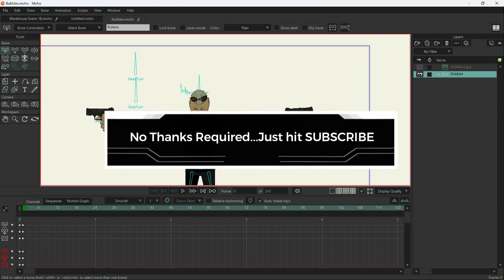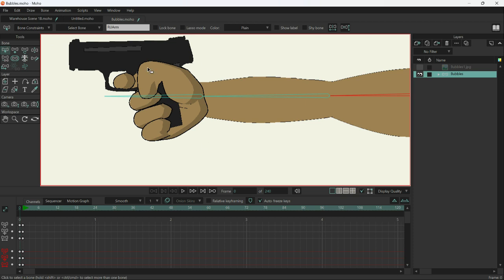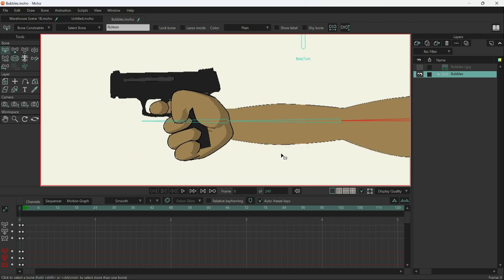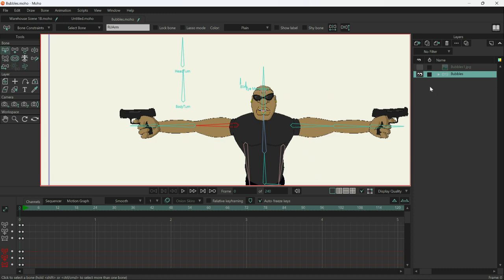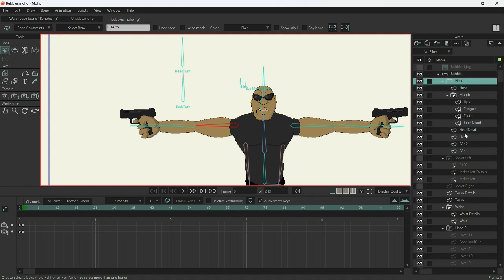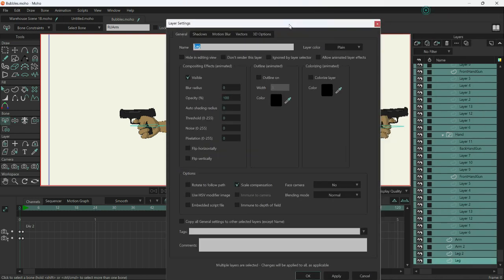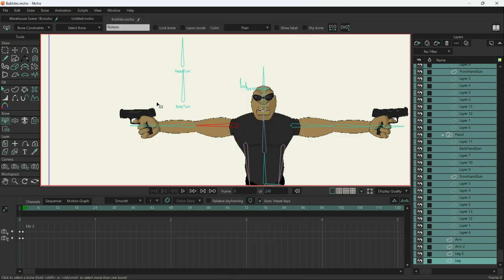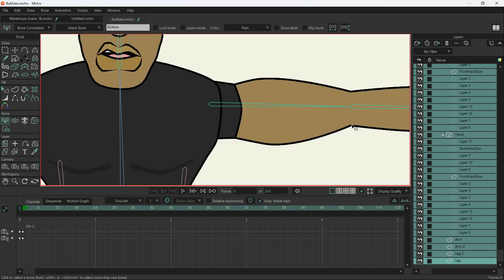(SOLVED) Random Line Width/Stroke sizes in MOHO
The most annoying thing is when you import a character or object to MOHO and the stroke/line width gets messed up. Simple fix. Took me years to figure this out.